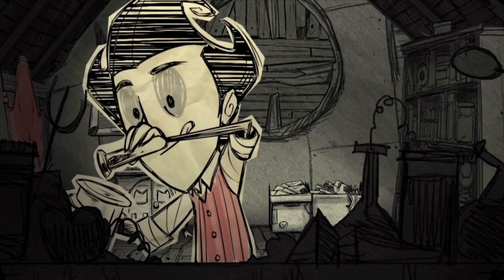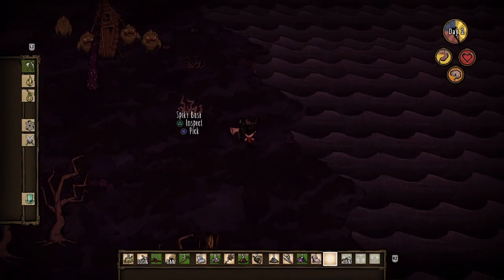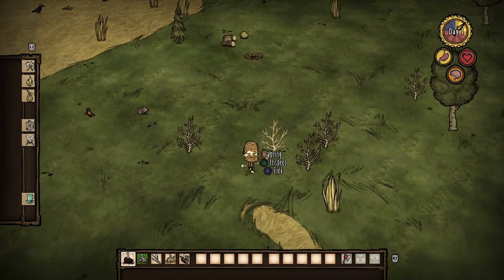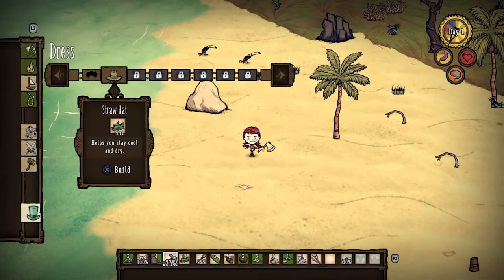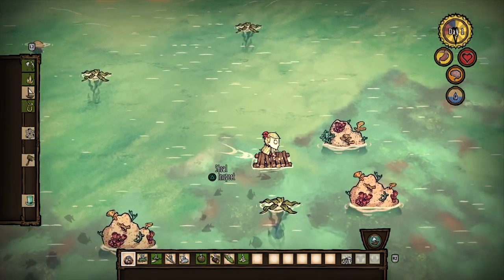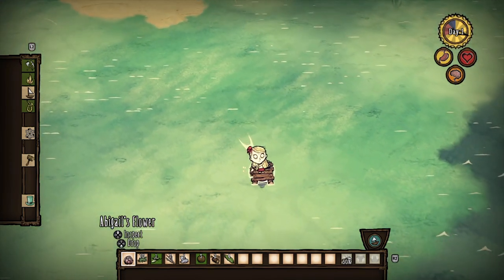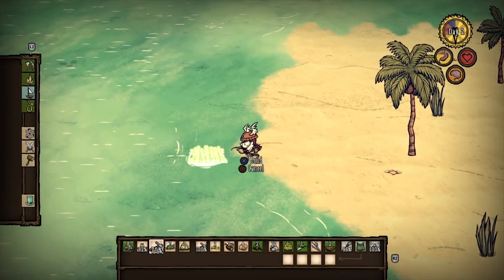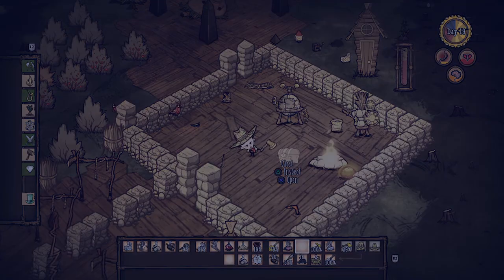Don't Starve: Mega Pack - Review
Photography Gamer reviews Don't Starve: Mega Pack for the Playstation 4.

Artist: Petruality
Track: 8 Bit Chiptune Arcade Game Logo

Artist: Sir Cubworth
Track: Magical Dirt